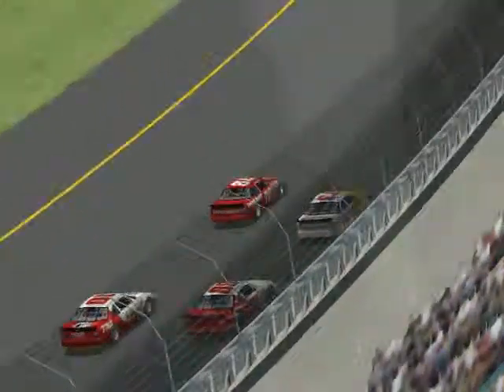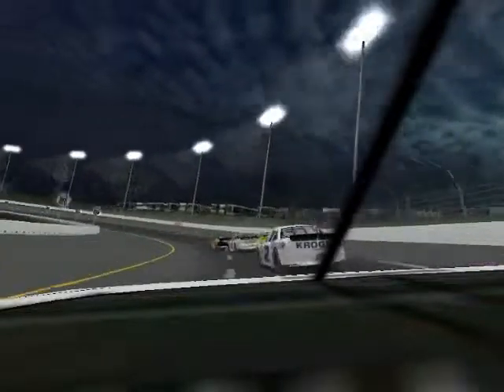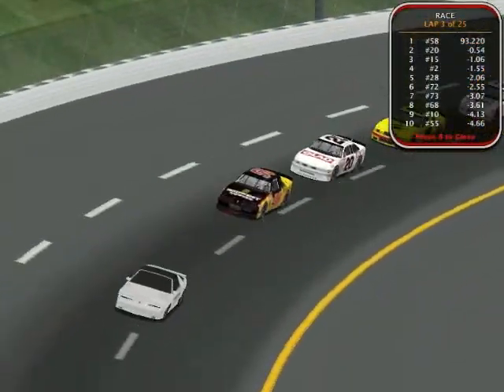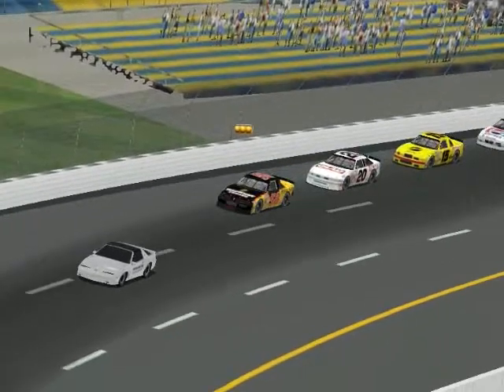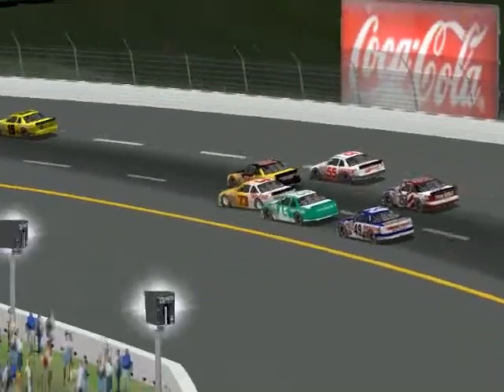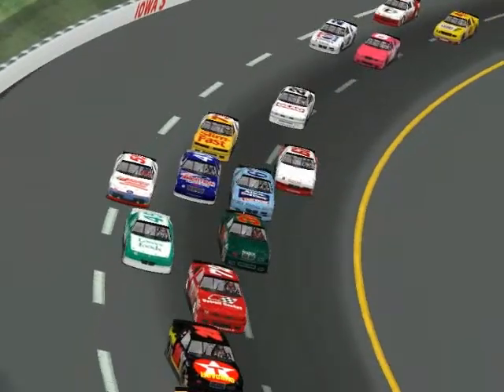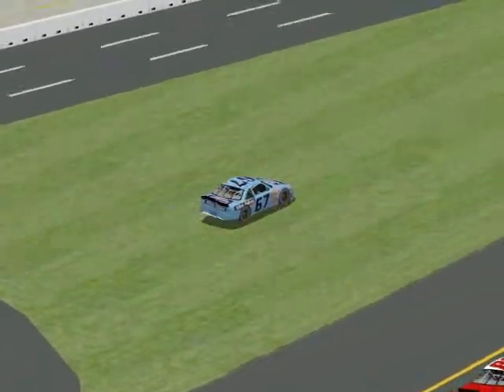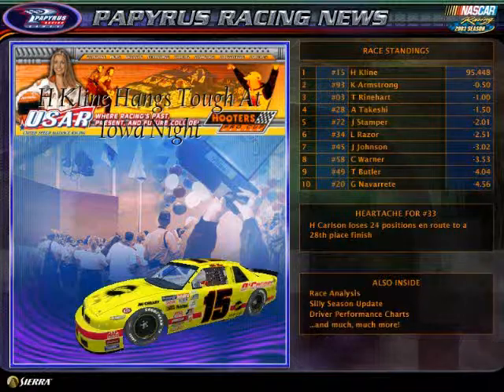K&N Pro Shootout Last Shot Race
It's time for The K&N Pro Shootout. This is the "Last Shot Race" Where all the current 17-30 in Points from Both the East & West come together where the Top 5 Will Join 1-16 in the East/West Points Standings in the 37 Entry 50 Lap Pro Shootout. Who will it be?

Congratulations to the Top 5 Qualifiers.